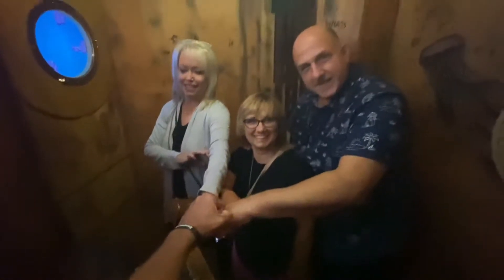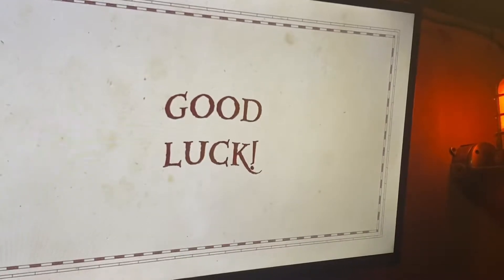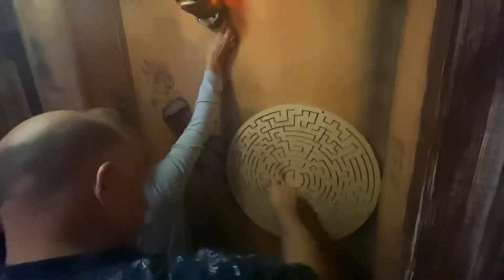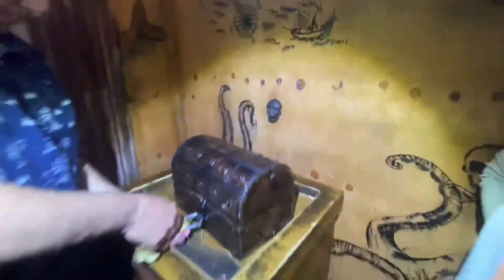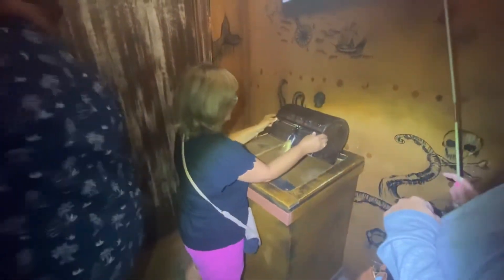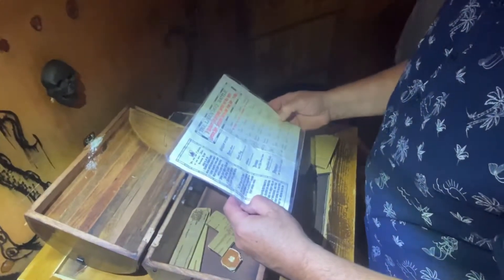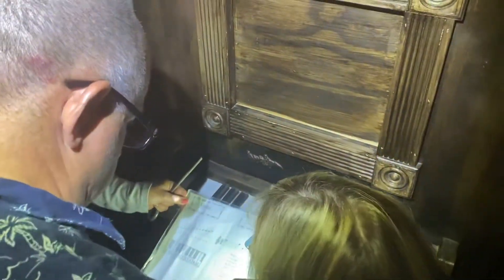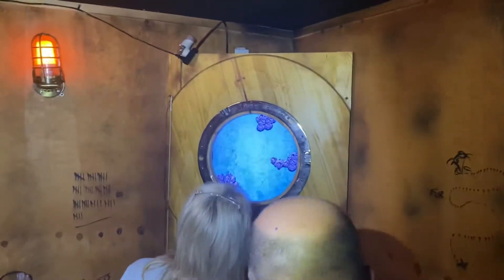The Mermaids rescue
Joe, Kim and Colette set out to sea and attempt to release a Mermaid from the evil pirates ship!